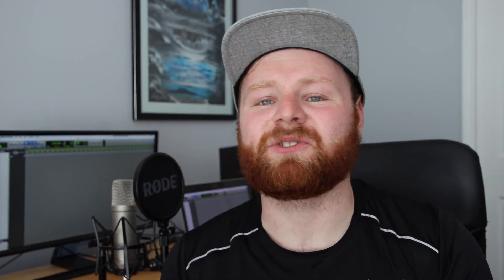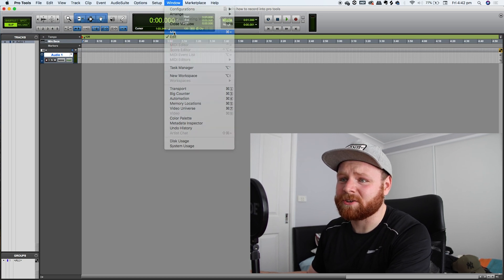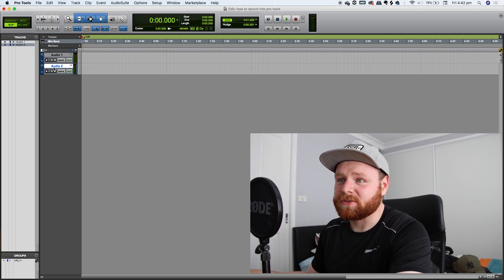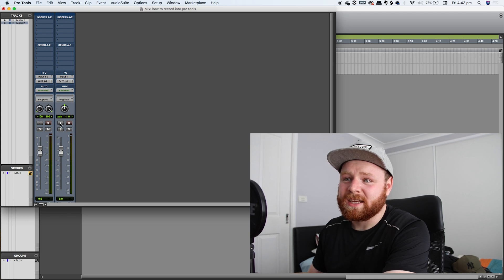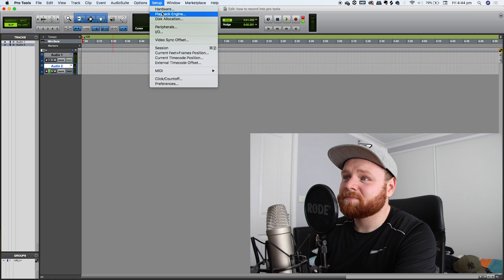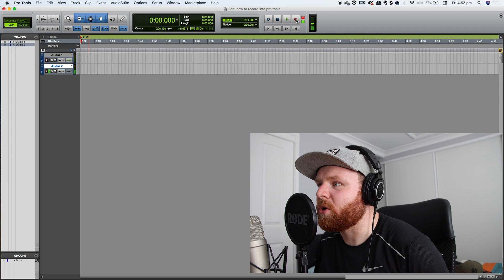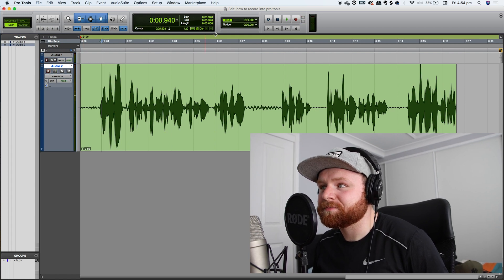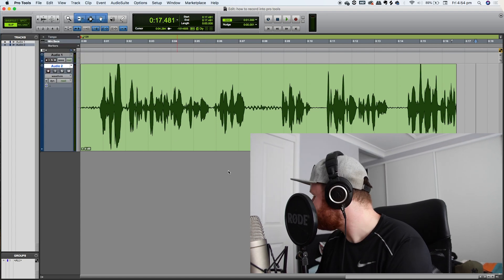How to record audio on pro tools 2020 | Pro tools tutorial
In this video, I will show you how to record audio on pro tools 2020. You will learn how to record vocals, how to create a new track, and how to navigate through pro tools. If you have any pro tools related questions please ask in the comments.